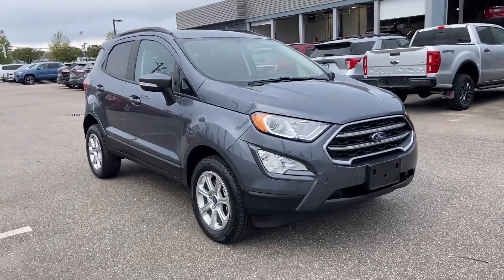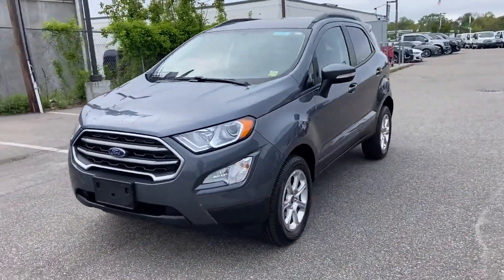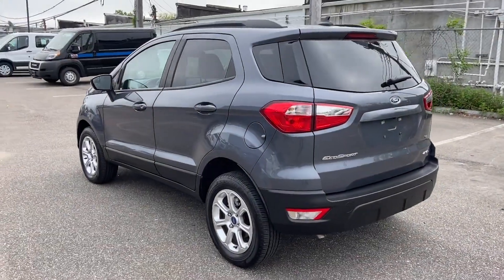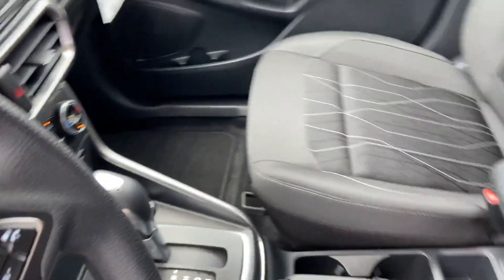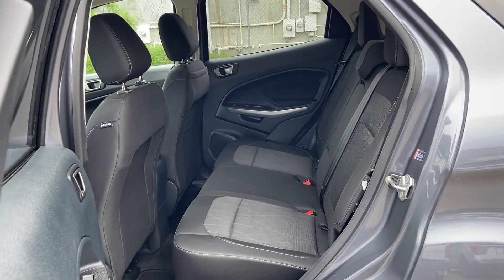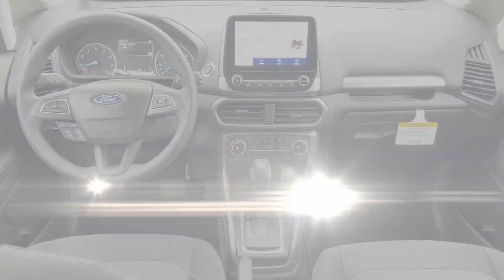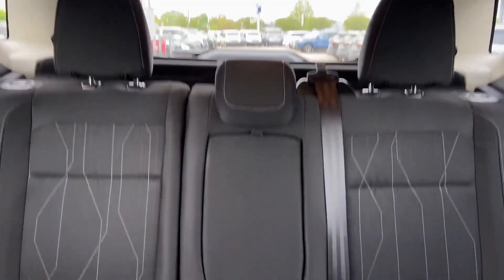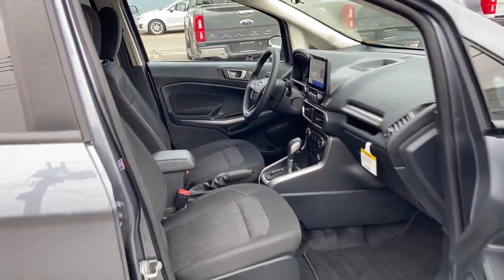Used 2021 Ford EcoSport SE MAJ6S3GL2MC434873 Sayville, Patchogue, Smithtown, Bay Shore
2021 Ford EcoSport SE MAJ6S3GL2MC434873 Video

This 2021 Ford EcoSport SE MAJ6S3GL2MC434873 is full of phenomenal features such as: